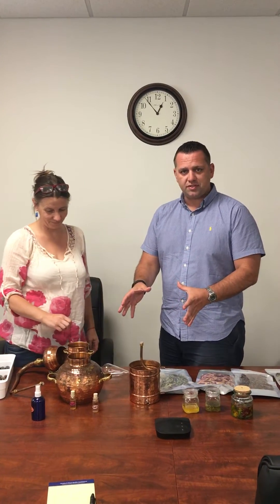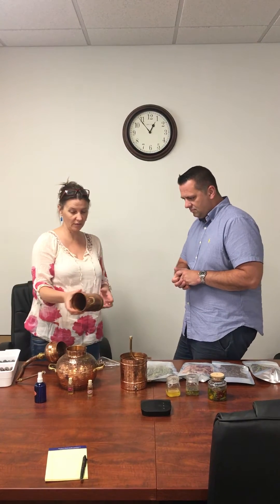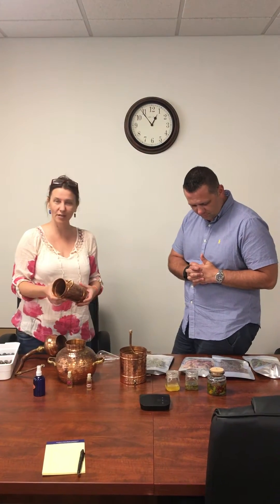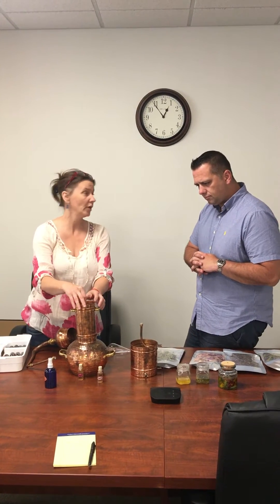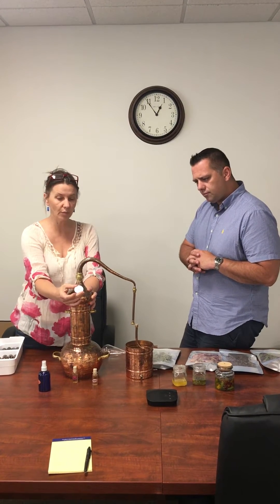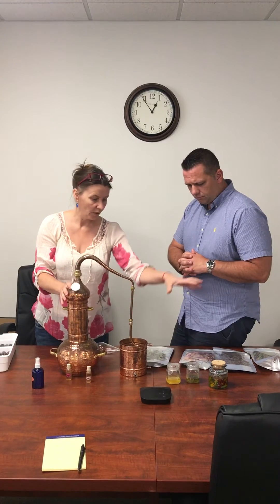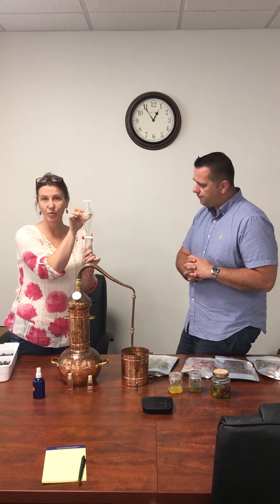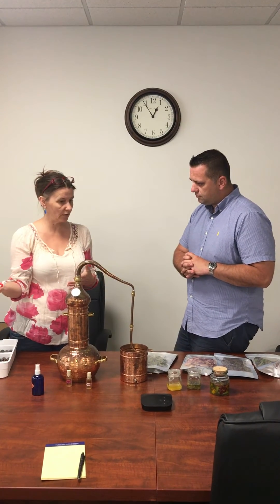Essential Oil Distillation Copper Still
= How Essential Oils Are Distilled

I was shocked the day I learned that the Rose Otto Essential Oil we offer at Instant Essentials takes about 10,000 pounds of flowers to make ONE pound of Rose Otto Essential Oil.

Wow!

Thinking back to how much it costs to get a dozen roses on Valentine’s Day, and all of a sudden, it makes perfect sense why this little 10 ML bottle of distilled Essential Oil is so expensive.

But it begs the question, how did those 10,000 Roses turn into the distilled Essential Oil?  In this article I will share some of the different ways Essential oils are distilled and if you are like me, you will appreciate these amazing oils even more.